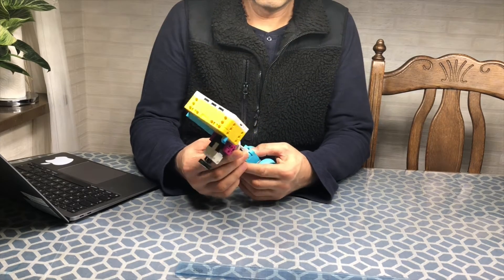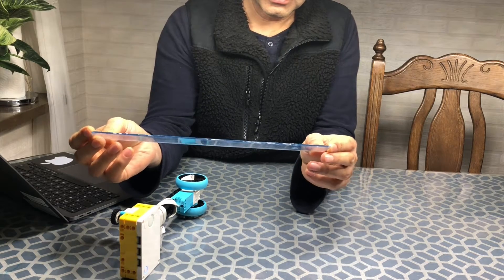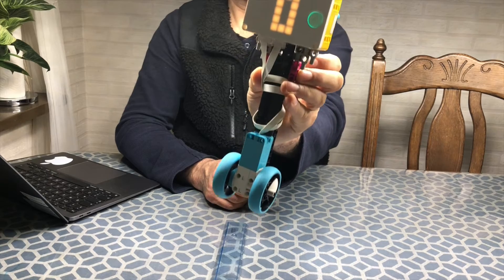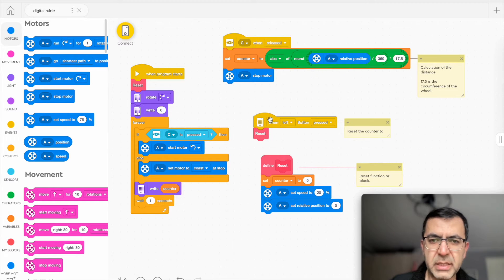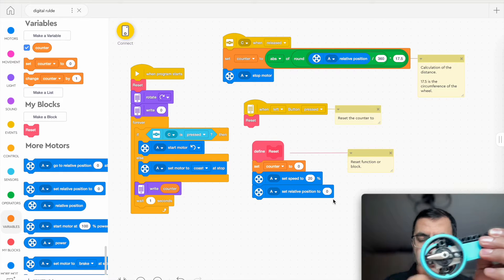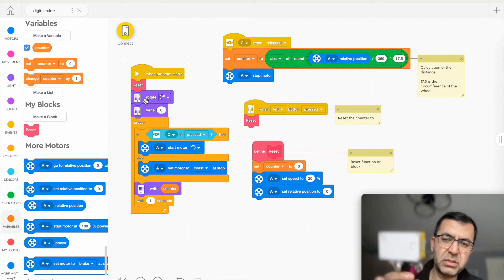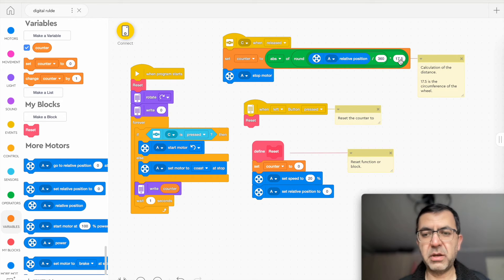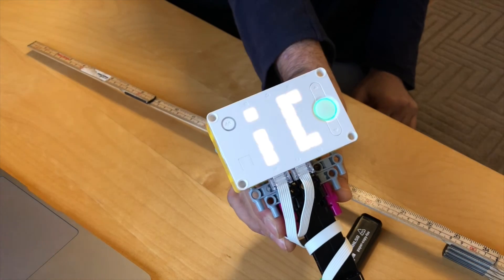How to make a Digital ruler or a measuring tape by sprike prime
It include  building instruction and coding information.